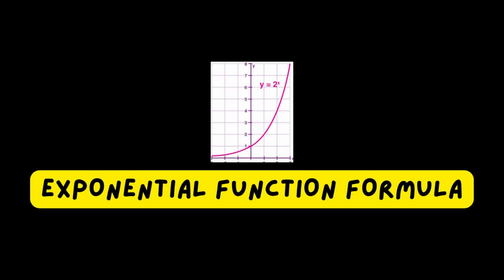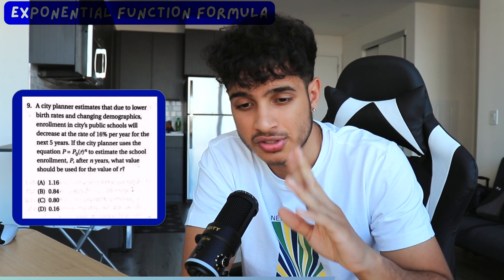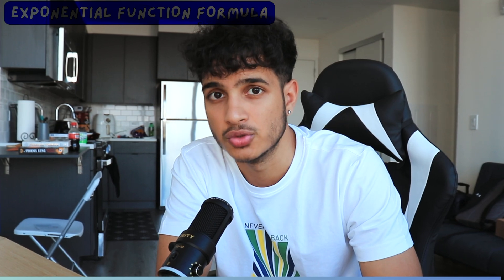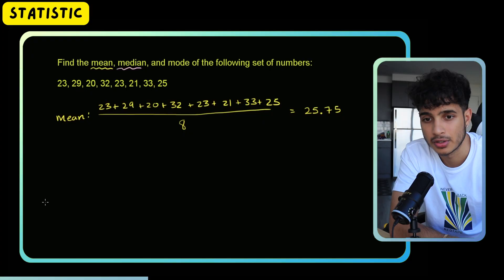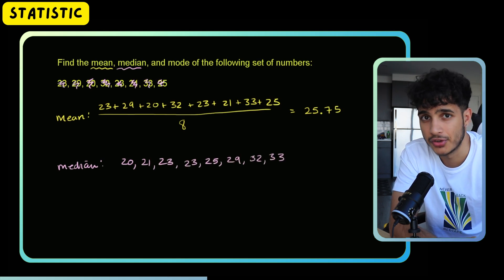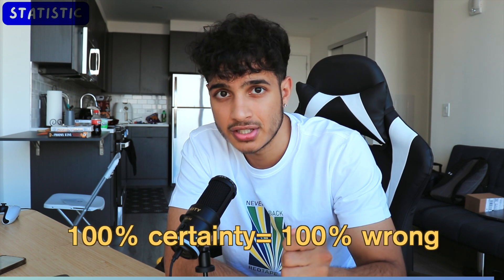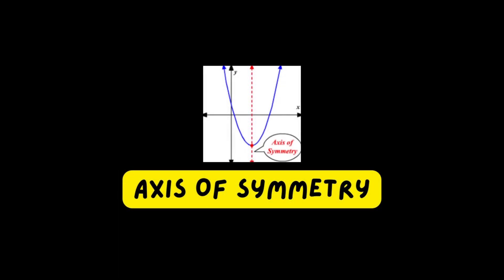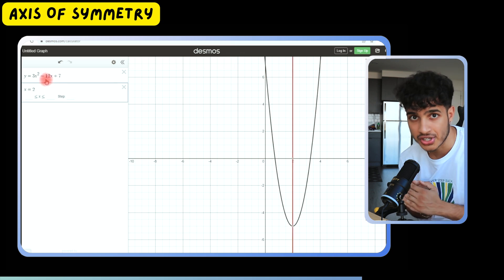October SAT PREDICTIONS: What Will Be on the Exam?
In this video I share my October SAT Predictions and What Will Be on the Exam. The sat exam has multiple types of questions for both the math and english sections. Making sure you get linear equation, quadratic, grammar, inference questions right can be challenging. But if you have an idea of what will be on the exam, things become easy.

🧠 Increase your SAT score by 300 points in 2 weeks with my SAT Crash Course Bundle (includes free sat notes, tutoring, and lifetime learnq.ai pass)

All of my students get free SAT crash courses as well as everything else!